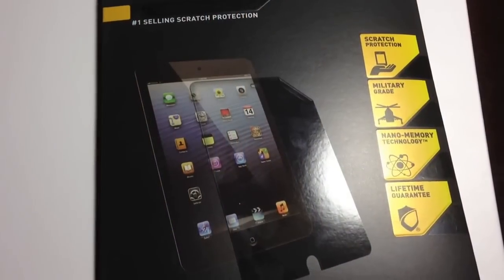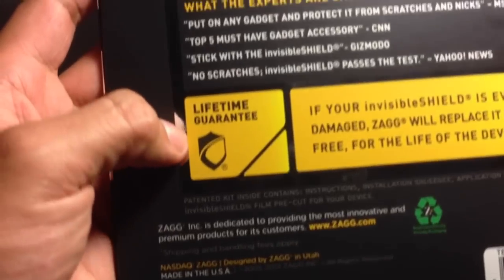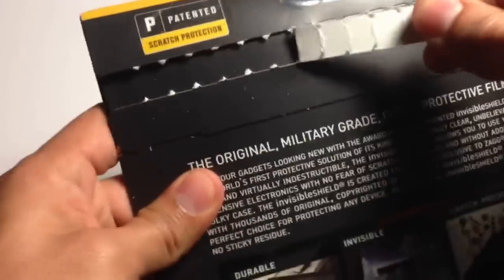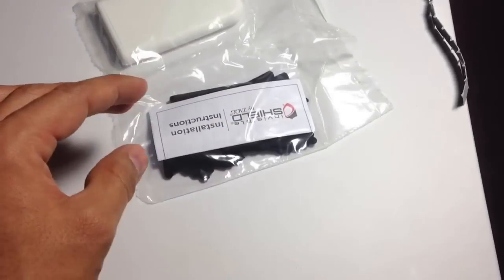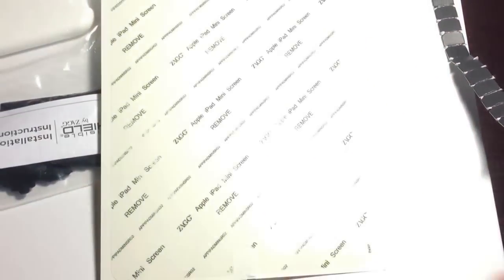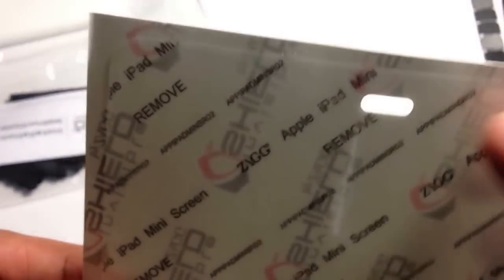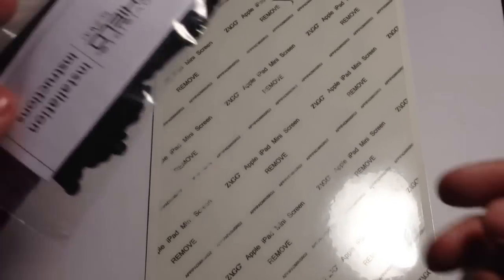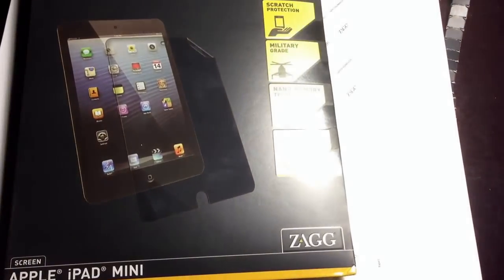ZAGG Invisible Shield For iPad Mini Unboxing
This is a quick Unboxing of the invisible shield screen protestor for the iPad Mini. Highly durable and good looking. My 4 year old son will put it through its paces and definitely this should hold up.